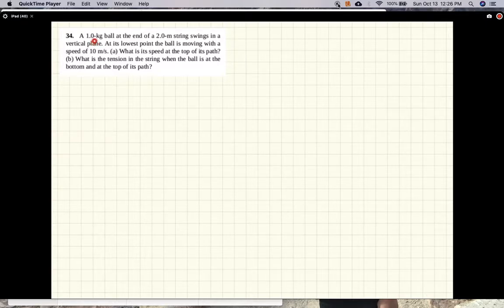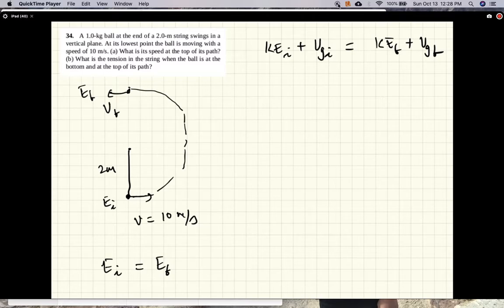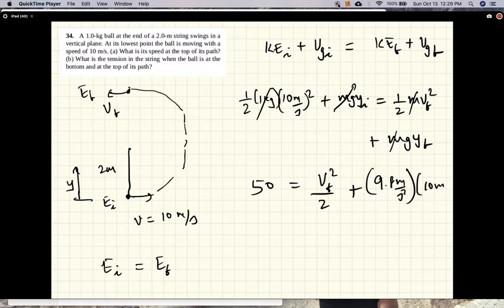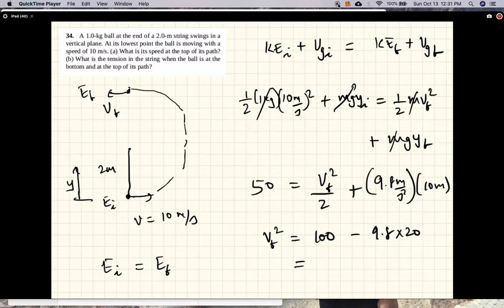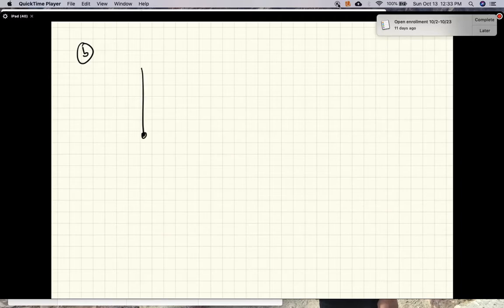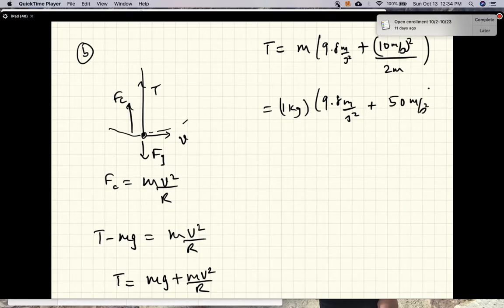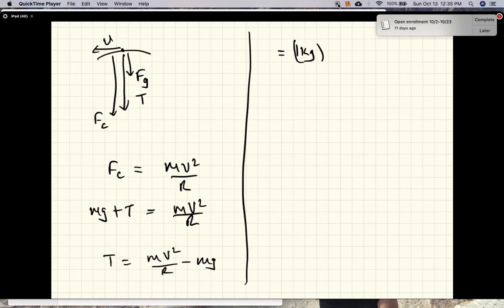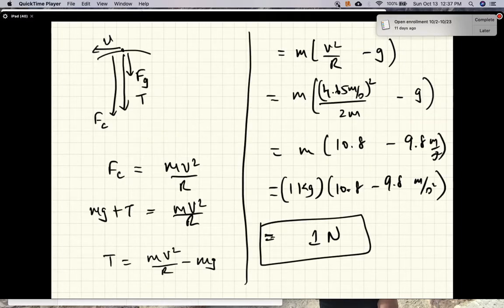CH08 PHY2048 ON P34